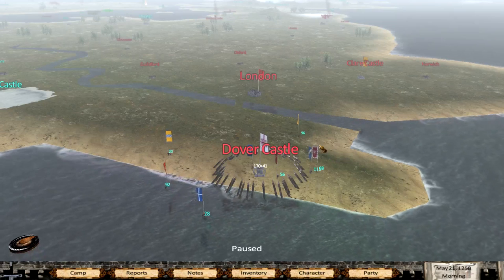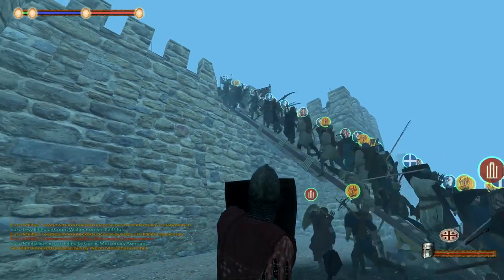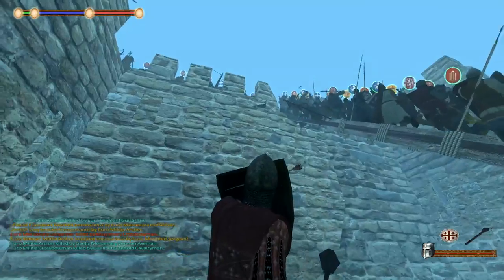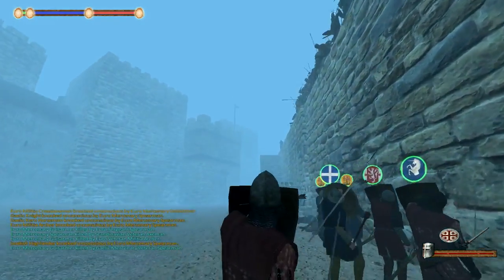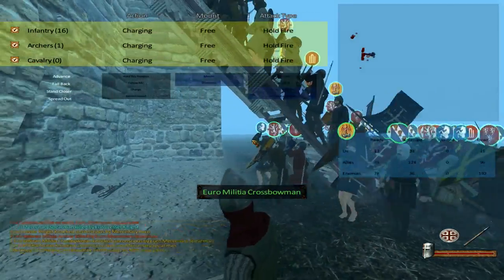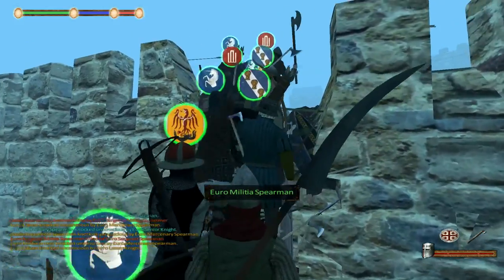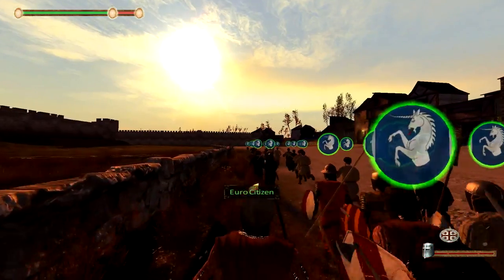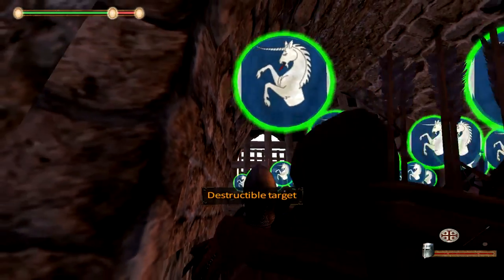Ep. 57 - Siege of Dover Castle - Medieval Conquest - Mount & Blade Warband Mod